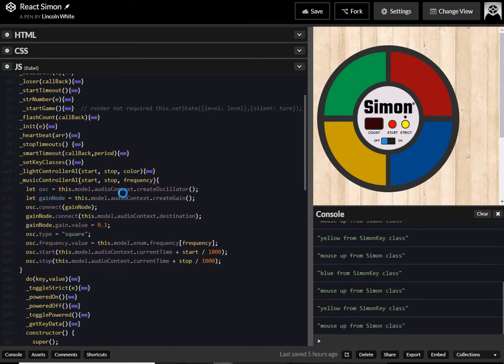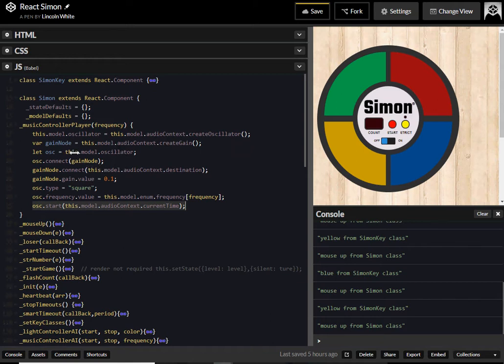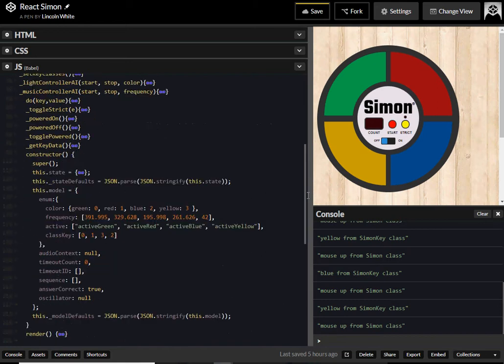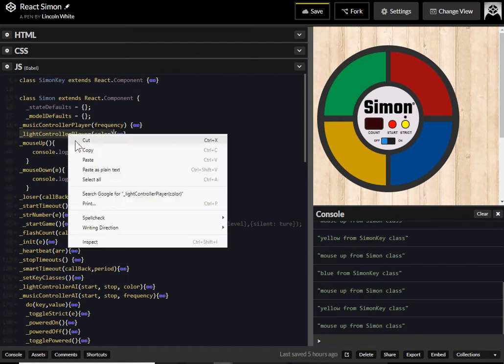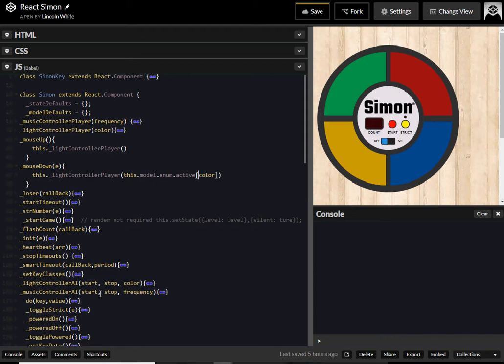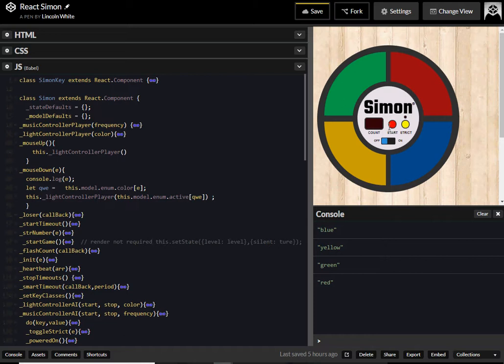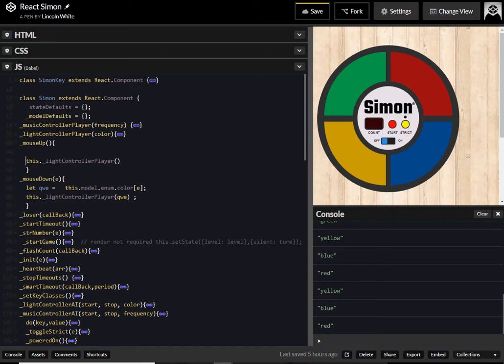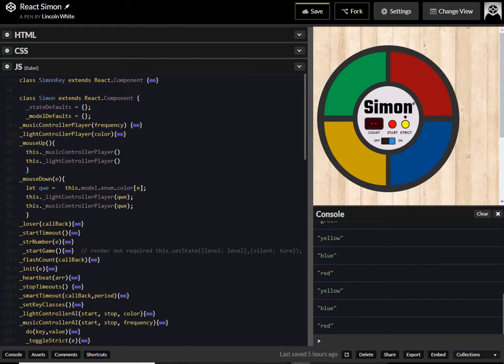Part 21 - seting up the sound and the lights - Using Javascript and React Js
Part 21 - seting up the sound and the lights